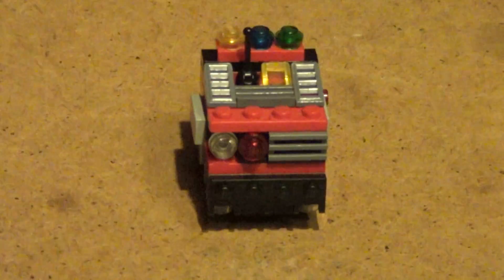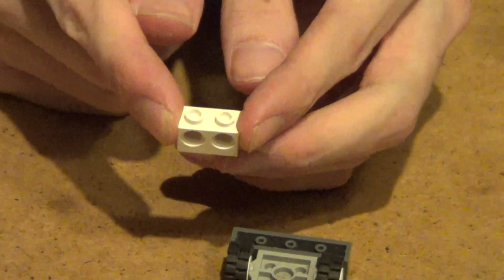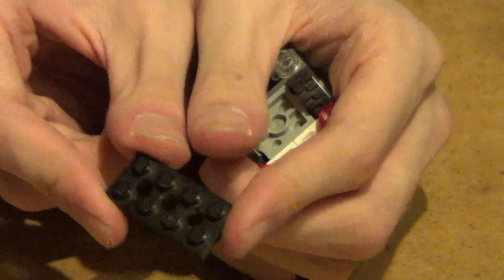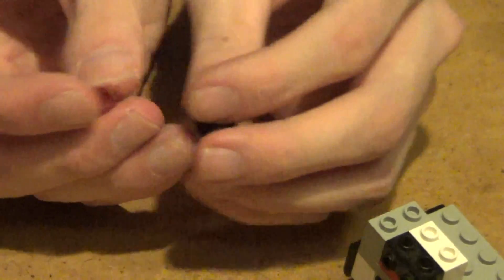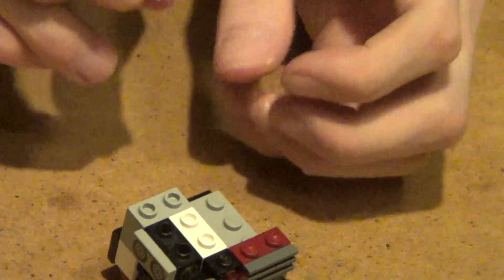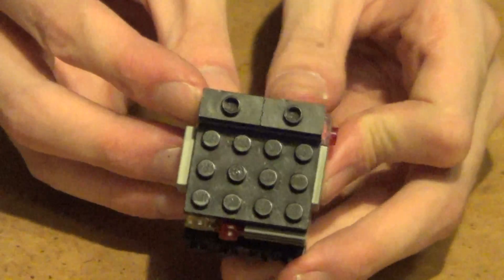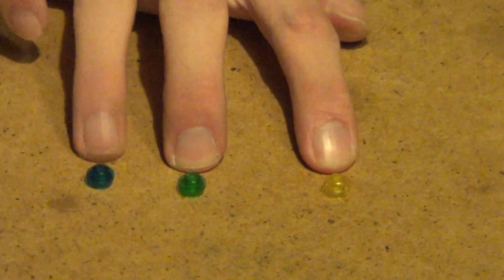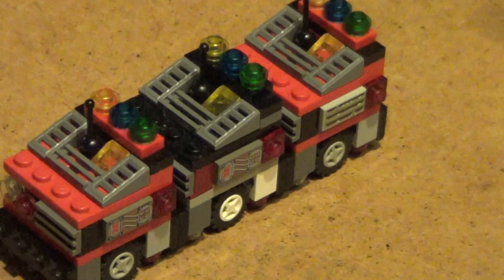how to make a lego swarm robot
this is my first lego vid. i will do more when i can.